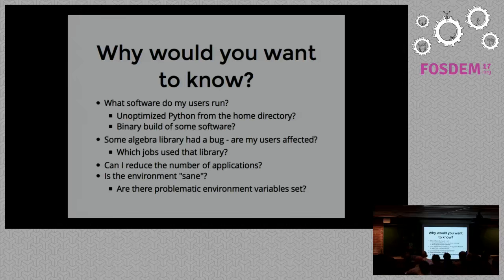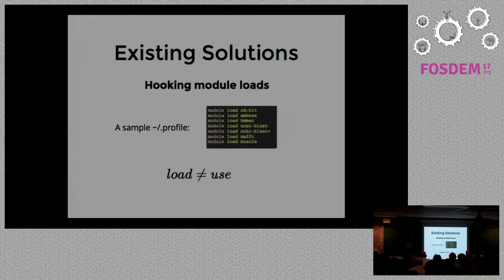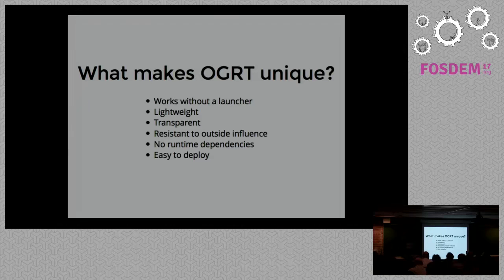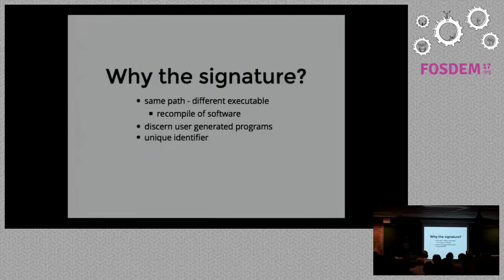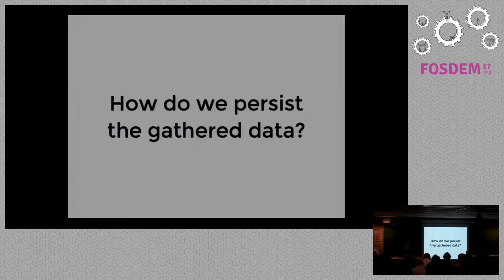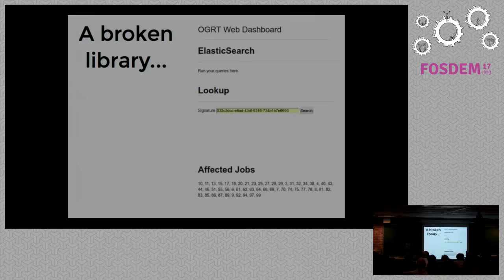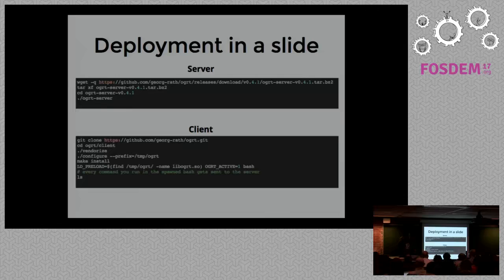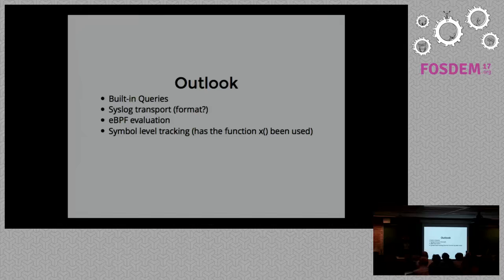FOSDEM 2017 - Putting Your Jobs Under the Microscope using OGRT.mp4